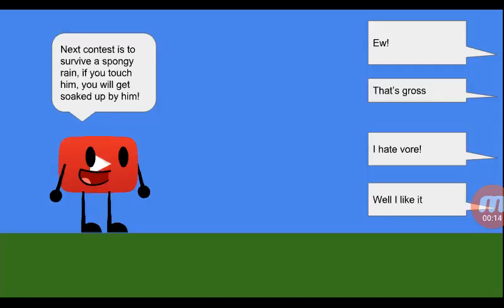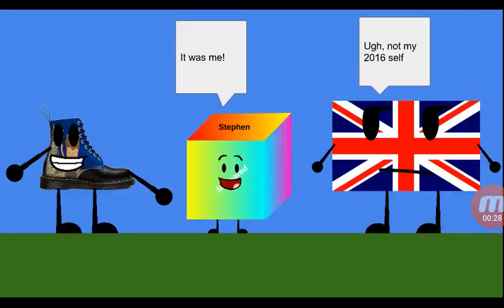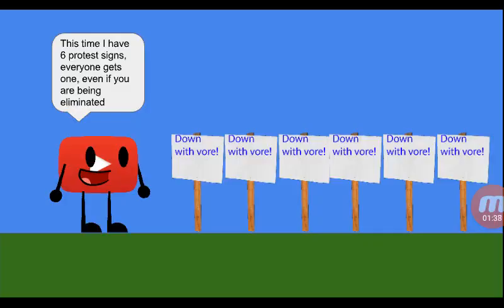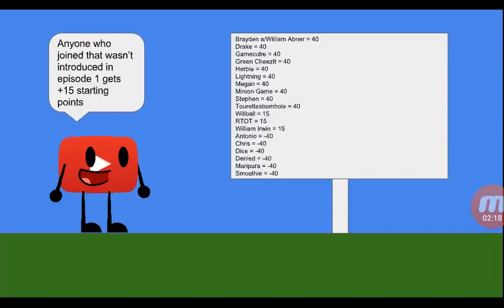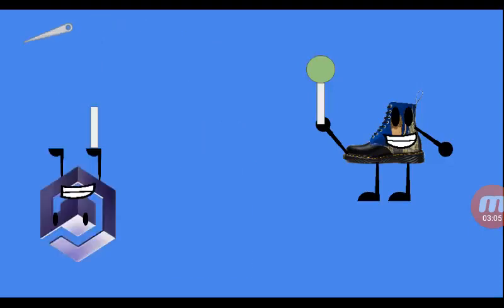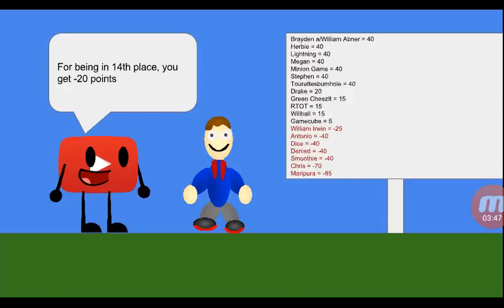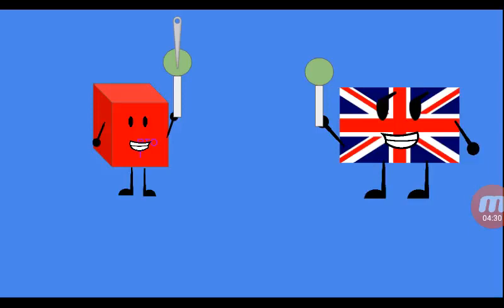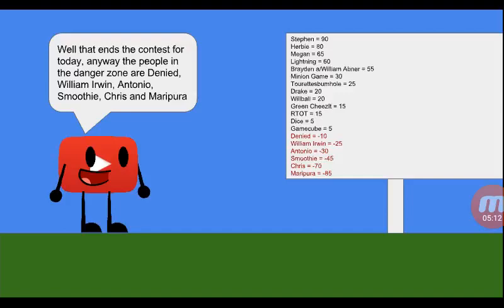Thingy Madness S02E10: The Teams Are Gone Again!!!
YouTubeLogotehObjectThingy / YouTubeLogo